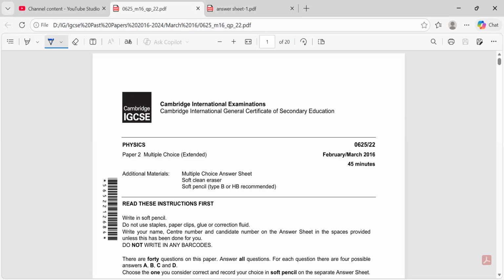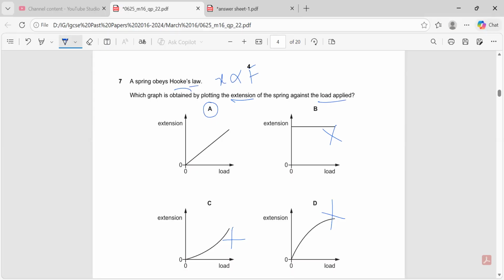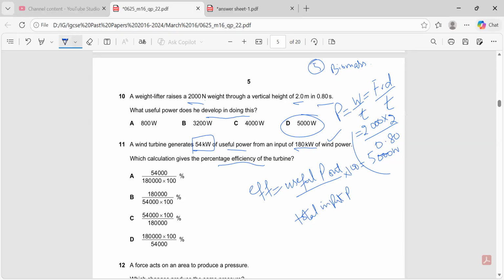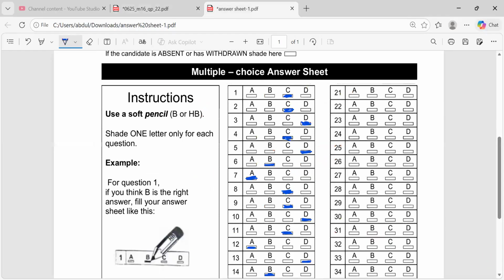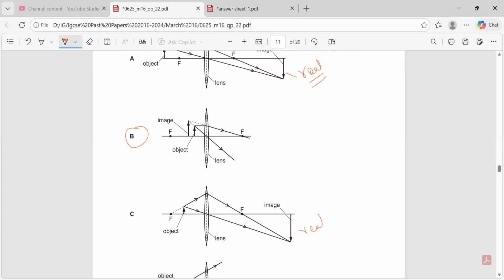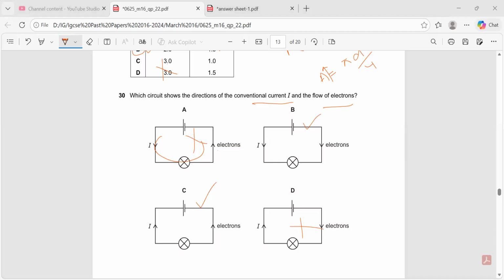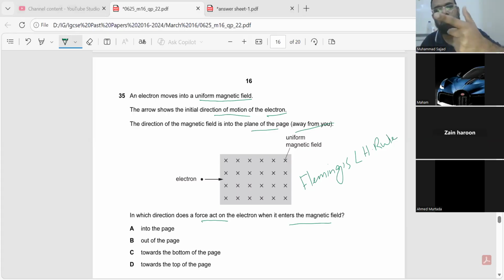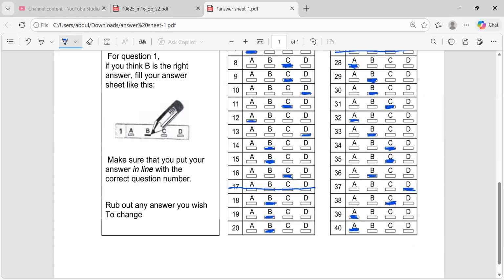0625 MARCH 2016 QP22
CAMBRIDGE#IGCSE#0625# QP22#MARCH 2016#EDUCATION#